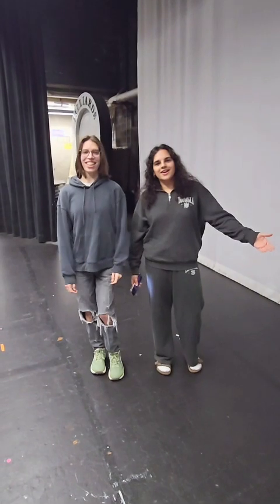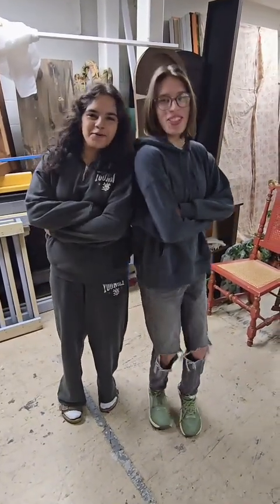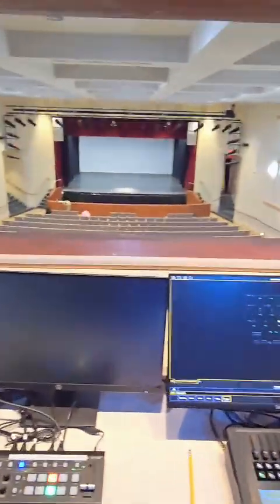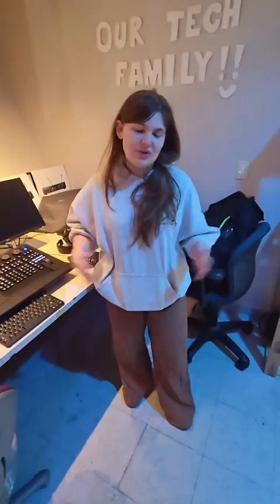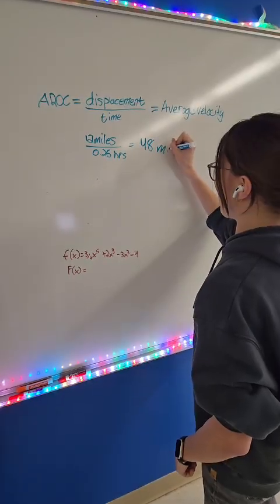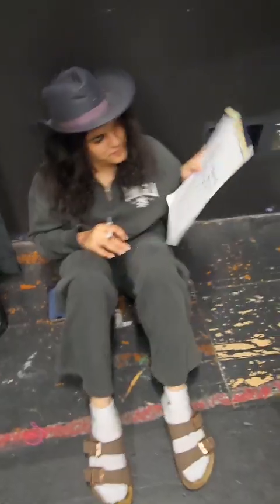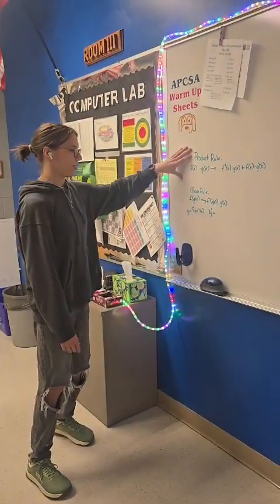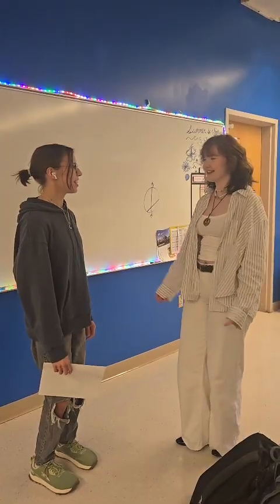Calculus Final Project - Sophia Orlowski